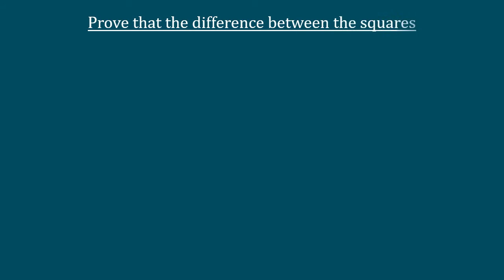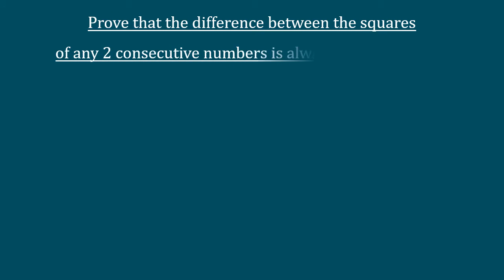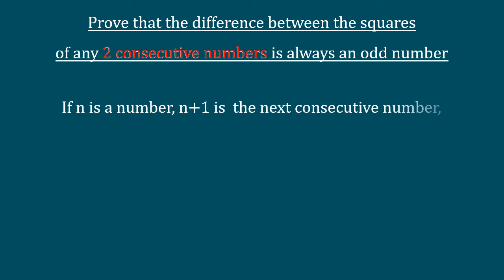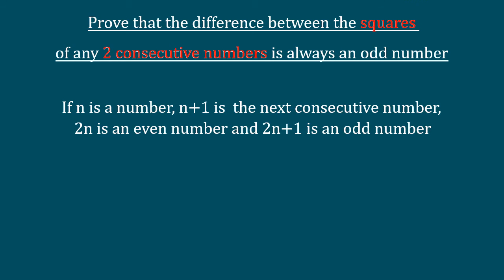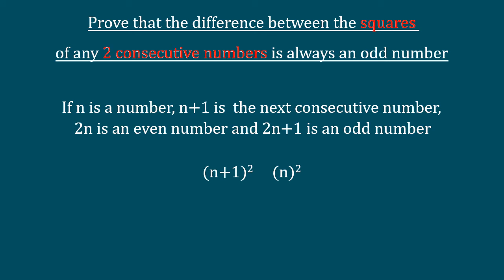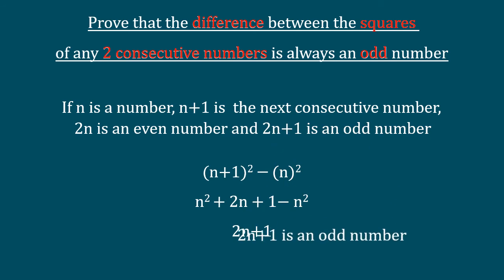Proof: The difference between the squares of any 2 consecutive numbers is odd - Melissa Maths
How to prove that the difference between the squares of any 2 consecutive numbers is always an odd number

Math Proofs Demystified